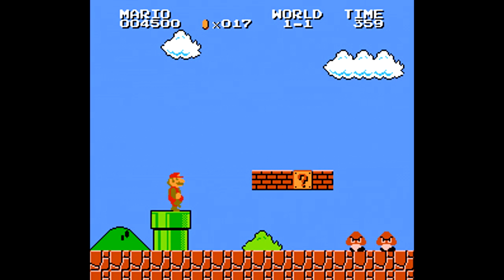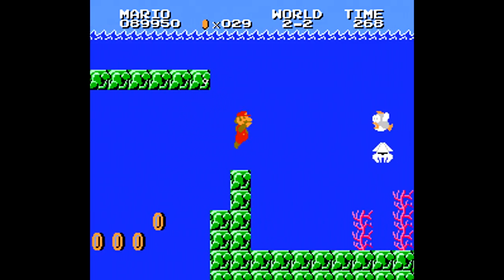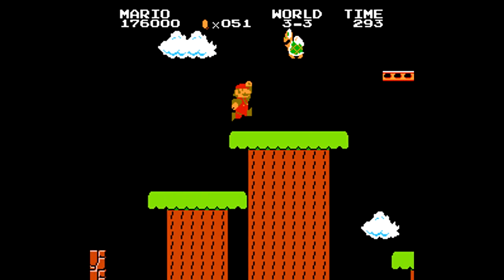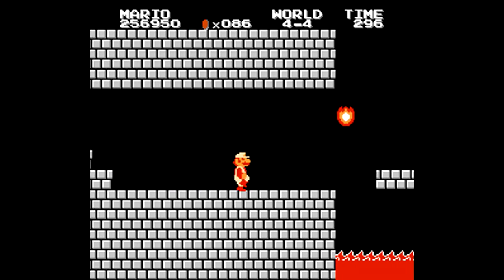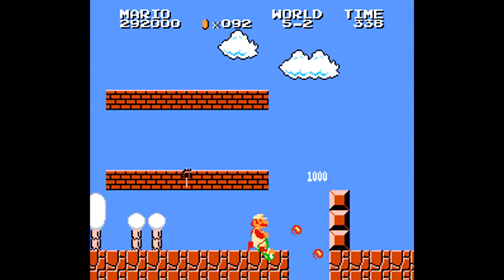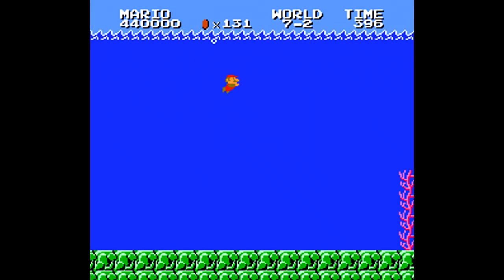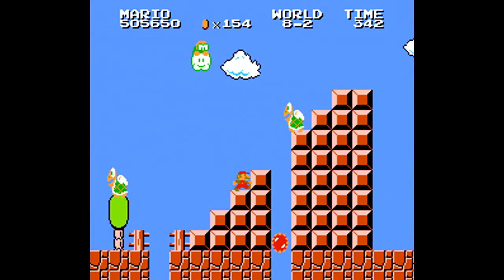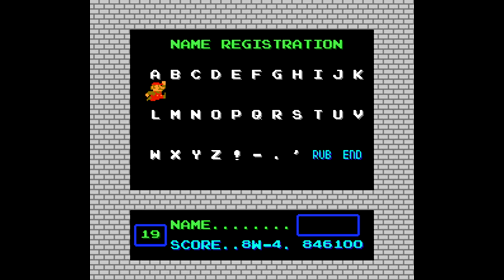VS Super Mario Bros - Play it Through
Hey everyone on this episode of Play it Through its VS Super Mario Bros for the Arcade.